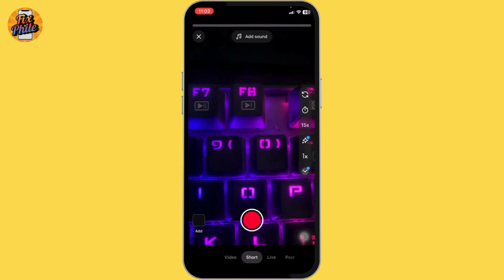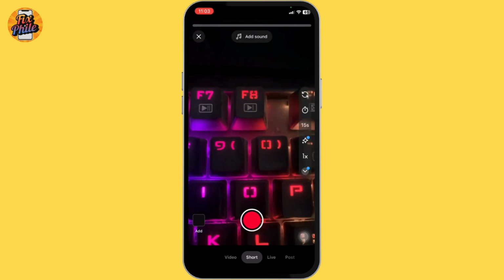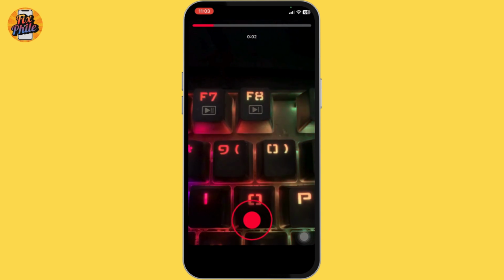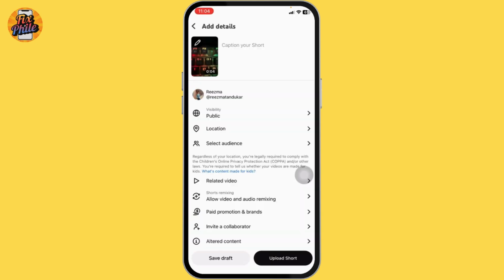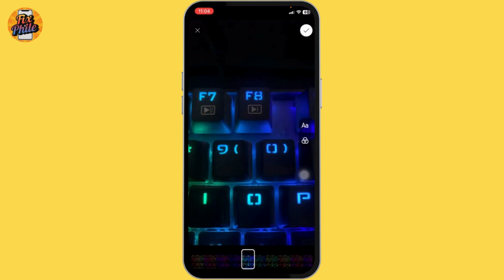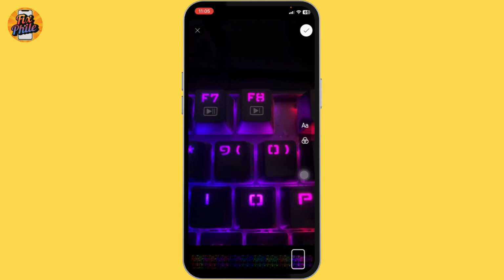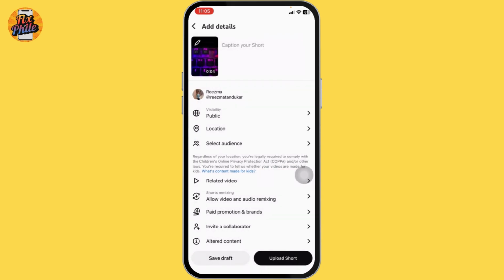How to Add Thumbnail to Shorts on Android & iPhone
00:00 – Intro
00:06 – Add Custom Thumbnail to YouTube Shorts

Want your YouTube Shorts to get more views? In this tutorial, upload your Short → then while publishing, tap Add Custom Thumbnail (or Edit Thumbnail) → select a frame or upload a custom image → adjust and save. This helps improve click-through rate and branding for Shorts in 2025!